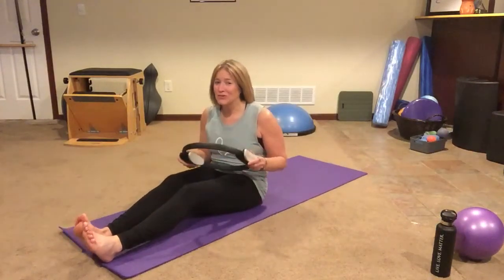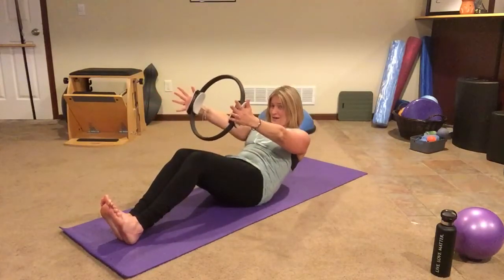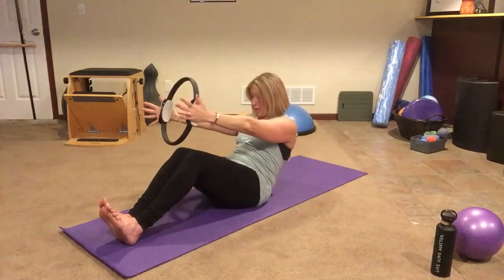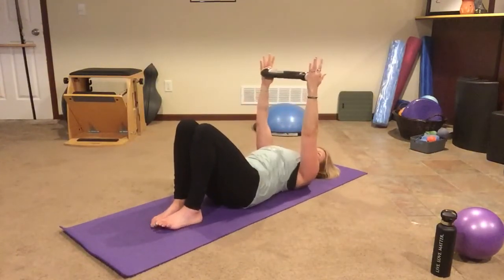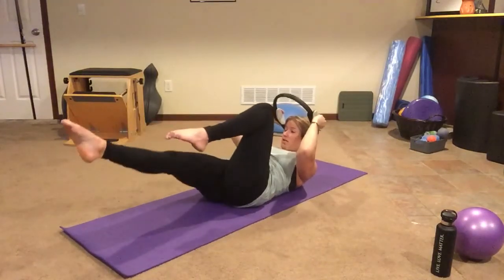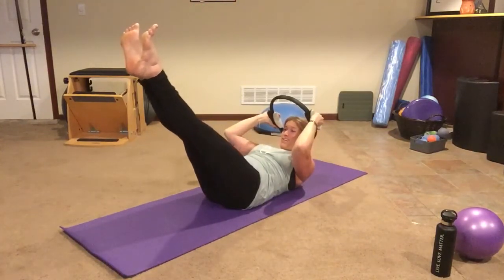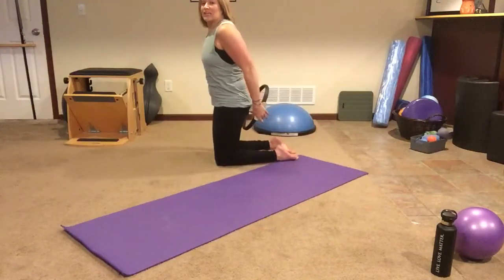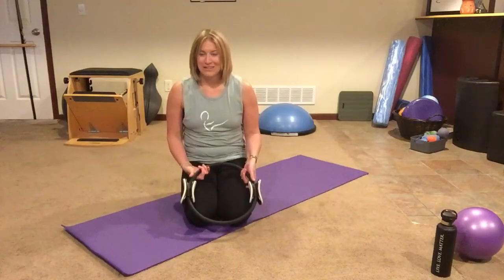Arms and Abs Magic Circle Workout